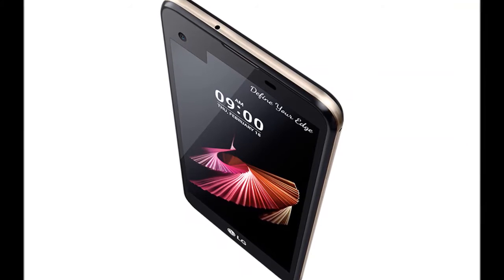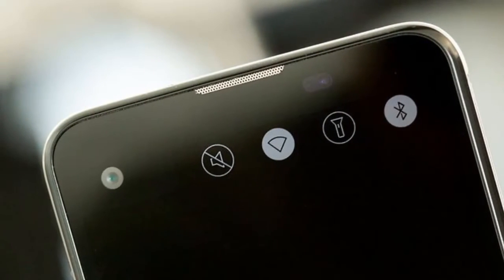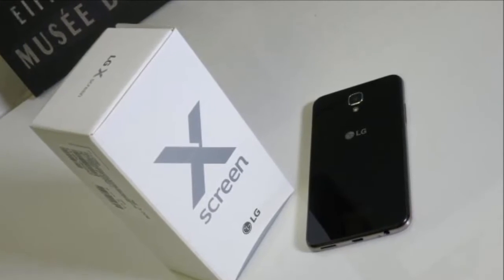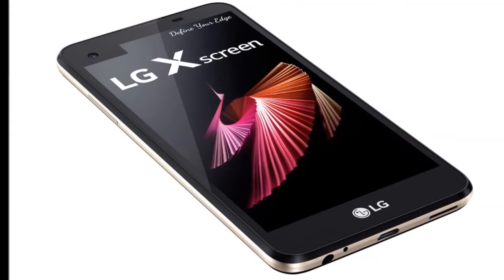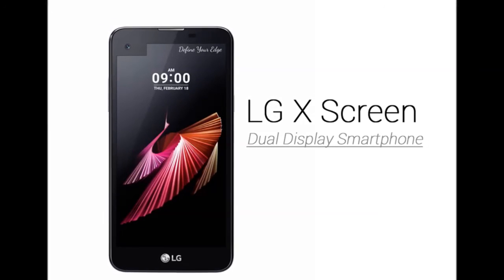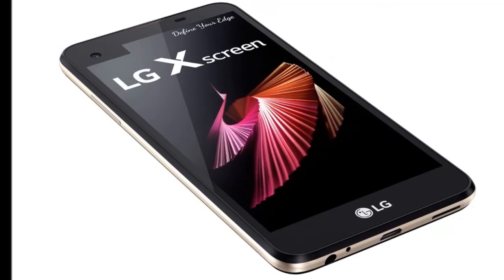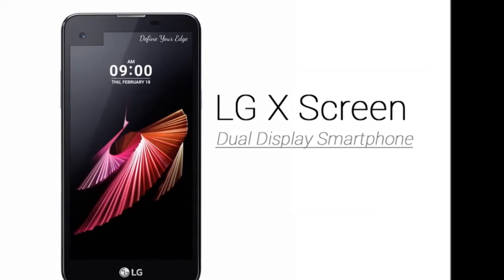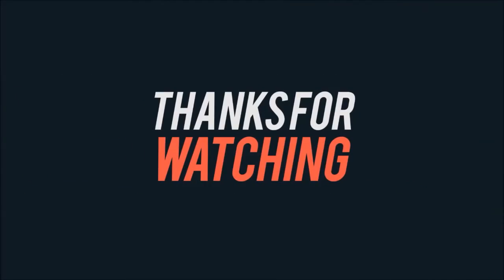LG X screen Review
High demand for low-cost smartphones this year in emerging markets is one of the main reasons for the growth in worldwide smartphone sales, according to research firm Gartner. Competition has never been fiercer in the sub-Rs. 15,000 price segment, and every month we see OEMs trying to out-do one other.

This segment is currently dominated by Chinese players like Xiaomi, Lenovo, and LeEco giving even big-wigs like Samsung, a run for their money. Launching a new product in this segment today is risky as not only does it need to match the expectations that's been set but it should have something unique enough to make a mark.

LG aims to capture a sliver of this market with its newly introduced X screen smartphone, which boasts of a second 'ticker-styled' display similar to what we first saw on LG's premium V10 smartphone last year.

The 1.7-inch secondary colour LCD display (80x520 pixel resolution) stays on all the time, even when the phone is off, so you can view your notifications without having to turn on the main display. The notifications appear just as they would in the notification shade, so for instance, the first incoming alert for an email or WhatsApp will have the entire message displayed but subsequent alerts from the same app will only have the app icons and the picture of the sender (if any). In addition to alerts, you can choose to have the time, date and battery level or a custom message permanently displayed.

The display is also interactive so swiping to the left brings up Quick Tools which are a set of four toggle switches for sound profile, Wi-Fi, torch and SOS. You can swap these for Bluetooth, Camera, and Capture+ if needed. Another swipe to the left lets you control the music player.

When the main display is on, the second screen is more functional as it now shows you your four most recently used apps, calendar alerts, set shortcuts to your favourite apps and contacts.

We found the second screen to be incredibly useful as it's so much better than having just a notification LED. We just wish the display would extend the entire length of the main display as aesthetically, it looks a bit odd.

Speaking of aesthetics, LG has done an excellent job with the design of the phone as it looks very premium thanks to the glass back. The sides have a faux-metal trim which gives the appearance of metal. For a plastic body, the fit and finish is good and the phone is incredibly light at just 120 grams, and pretty slim too at just 7.1mm in thickness.

The 4.93-inch primary display boasts of LG's in-cell touch technology however, the resolution is just HD. The negative impact isn't too noticeable at first but edges of text do exhibit slight jaggedness if you look carefully. On the bright side, colour reproduction is good and the phone is very legible under sunlight.

Button placement is fairly ergonomic with good tactile feedback for all the buttons. On the right, we have a hybrid Dual-SIM tray which can house either two Nano-SIMs or a single SIM and a microSD card (up to 128GB). There's a single speaker grille below, along with the headphone socket and Micro-USB port.The camera module has a little bump on the back but thankfully, the lens did not scratch-up during our usage.

The one feature that's missing, and you've probably figured that out by now, is a fingerprint sensor. It's rather disappointing that the X screen misses out on this additional security measure that's now available in more affordable phones as well. The phone ships with a data cable, power adapter and a headset.

This is where things start to get a bit rocky. Just like the LG K10 LTE (Review), the LG X screen is powered by a pretty dated Snapdragon 410 quad-core SoC, which is no match for the current crop of phones sold today in this price segment. In addition to this, there's 2GB RAM, 16GB storage, Wi-Fi 802.11b/g/n, Bluetooth 4.1, GPS, and FM radio. USB OTG is not supported.

The age of the chipset also reflects in the benchmark scores. AnTuTu delivered just 24734 points while GFXbench's T-Rex test gave us only 10fps. The good news is that you get Android Marshmallow and not Lollipop. The stock interface has undergone a transformation with LG UI 5.0, which is easy to use and functional.

The launcher has a single-layered layout by default but you can switch to the traditional app-drawer if needed. SOS mode is a handy feature to have and works well. Once you've set up your emergency contacts, all you have to is press the power button five times in quick succession and a SMS is sent to your contacts along with your current location.